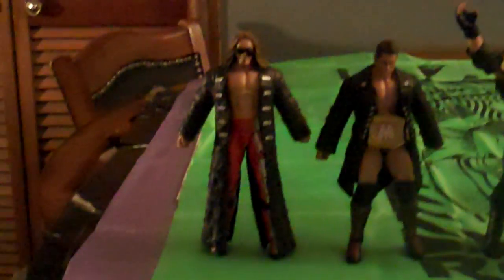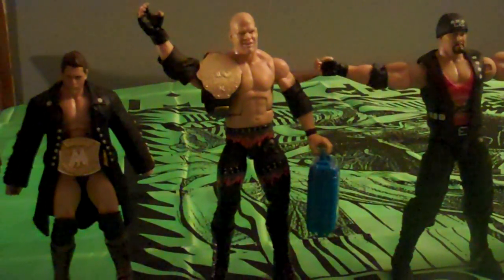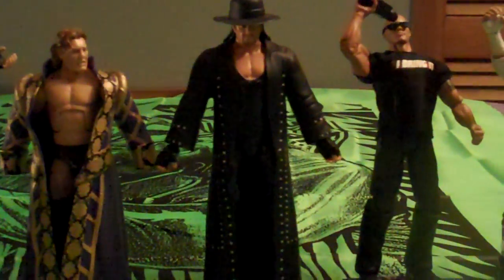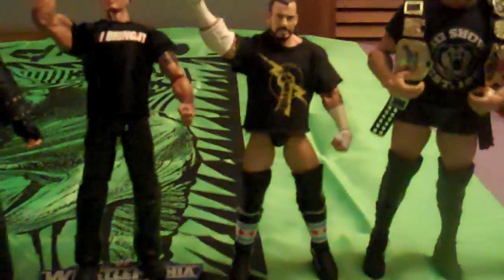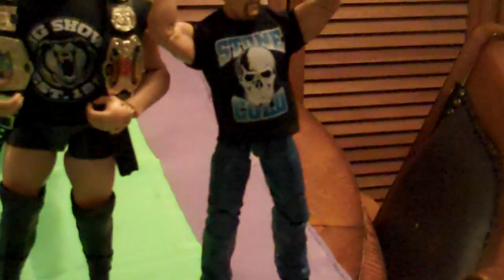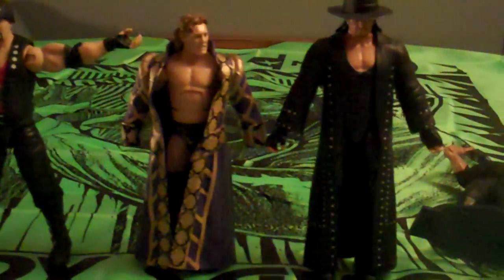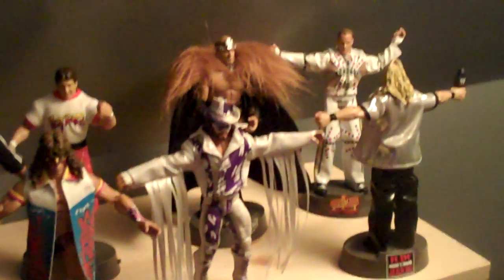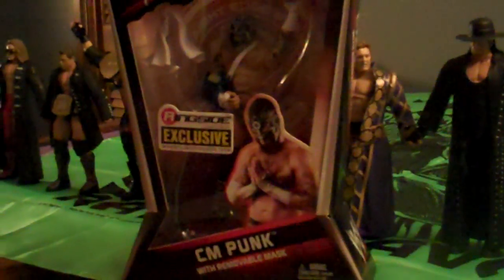Jams wwe elite figure review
I review  my mattel wwe elites